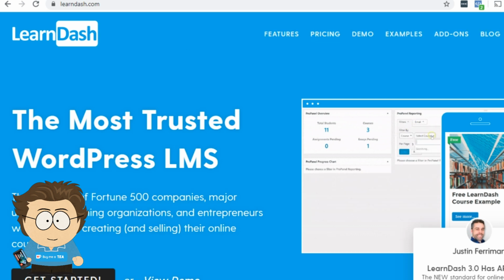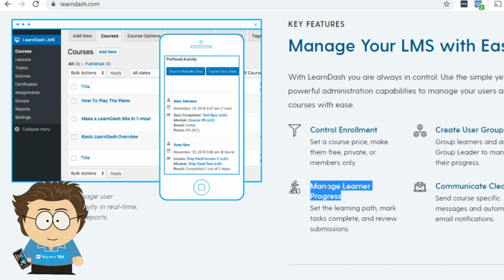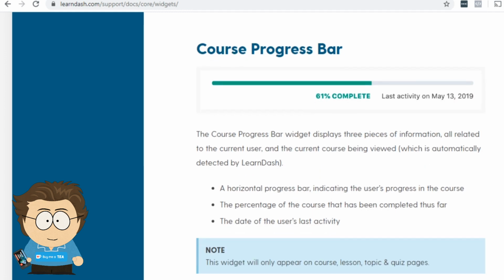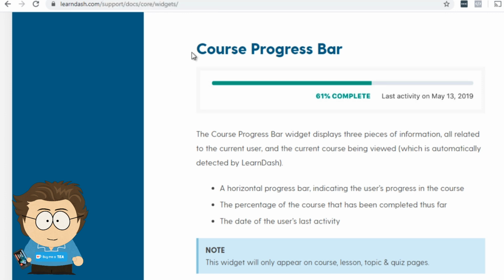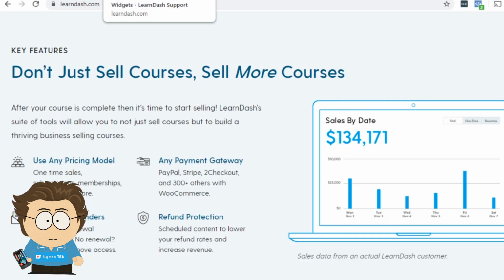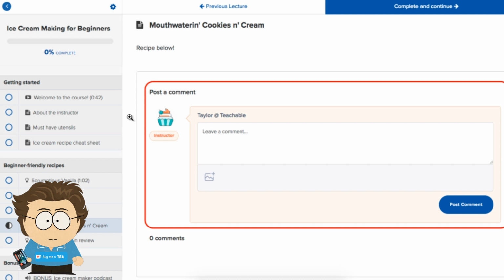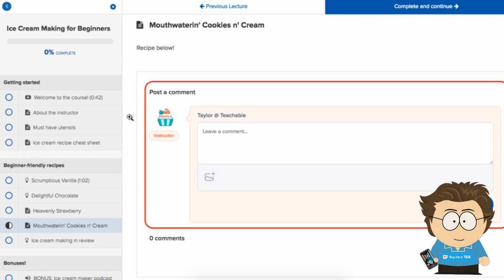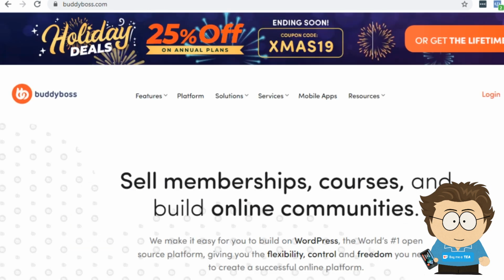Reward and Engagement triggers for Video Courses w/ Saas - Watch This Video Triggers (Video # 4 / 5)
Progress others through a Video Series or Course Platform. Saas (Software as a Product)  products, Teachable does not have gamification. LearnDash innovating in the space also.. Course Progress Bar, Outdated software can hold you back. Accountability tracker, plugins and more. BuddyBoss w/ BuddyPress. Convert true followers.

5 Video Series (Playlist) Clicking, watching and finishing a video, course and more. Students learning consumption rate

Video 1 The Human Brain, Dopamine, chemically deciding your actions Rewards, Triggers and the reasoning why we start and finish things. The minority finishes and majority falls short. Gamification, tools and understanding.

Video 2 Video Desire Triggers to Create Excitement & Achievement Desire Trigger, samples Toys R Us, Amazon, Car, Mental, Relationship, Kids Wishlist, Expectations, Excitement for what's to come. Why they buy and eventual completion. Variety of interesting factors to consider. Mind map with clear roadmap to journey and outcome.

Video 3 - Watch This Video Triggers

Video 4 - Reward and Engagement triggers for Video Courses w/ Saas - Watch This Video Triggers (Video # 4 / 5)

Small Business  - Content - Life
Online Business, Small Business Tactics, Written Content, Blog, Blogging, Technical Writing, Contributing Editor, Edit, Content Manager, Writing, Audio, Video, Cross-Posting, Lead Generation, Outsourcing, Life Hacks,